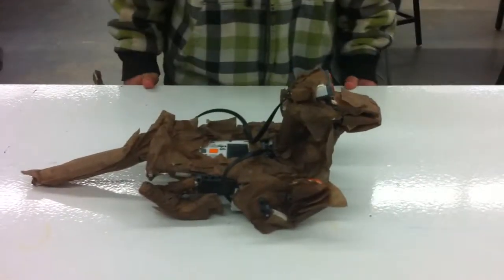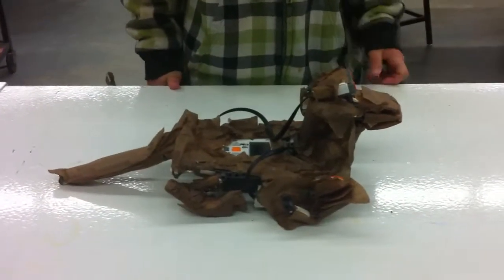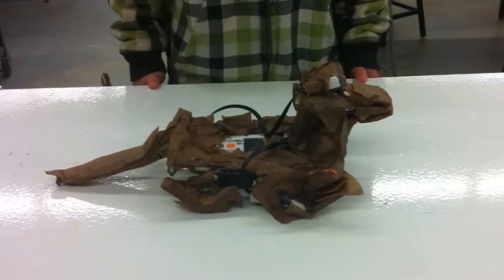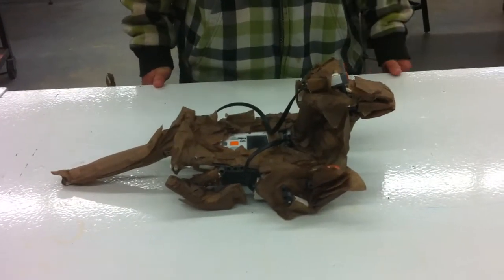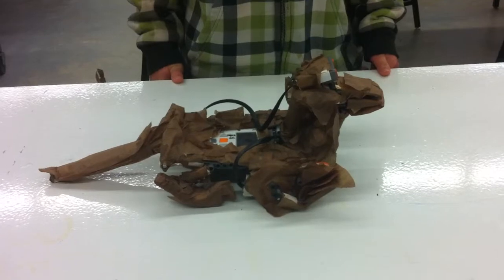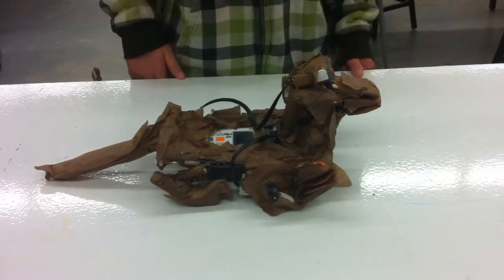Kyle the Komodo Dragon